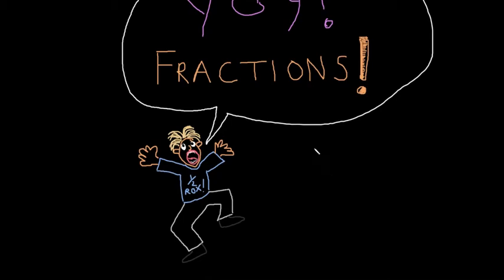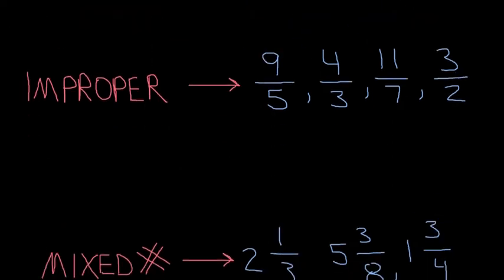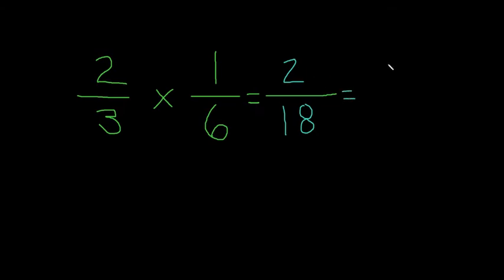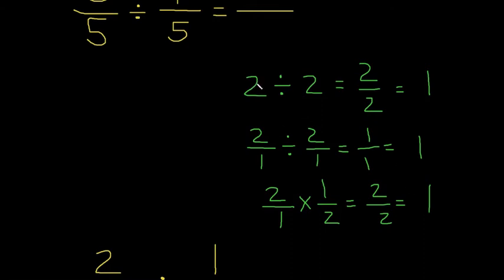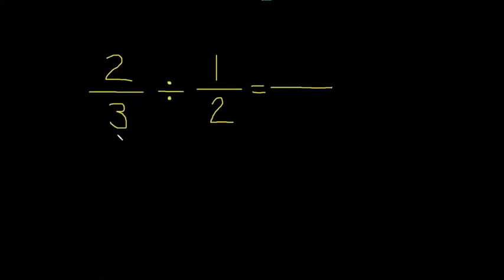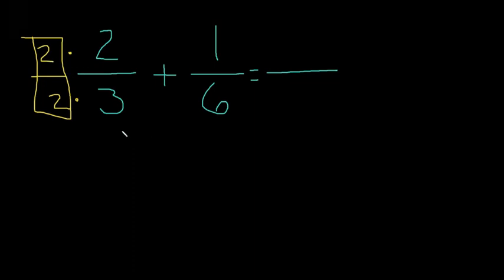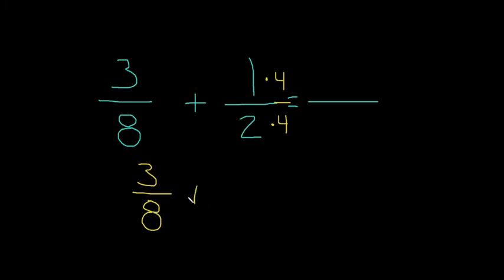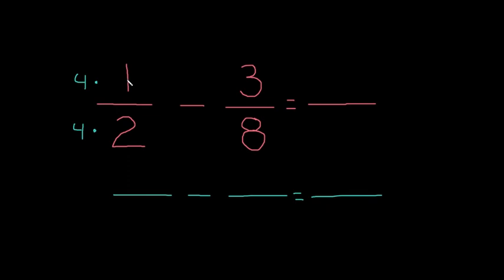Learn to Multiply, Divide, Add, & Subtract Simple Fractions - GED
I made this 30-min video to help explain some of the rationale behind using the four operations with simple fractions.  There are plenty of practice questions that I go over in detail for each of the four operations.  If you're struggling with fractions, this is paced for you.  I hope this video is helpful in learning fractions for you.